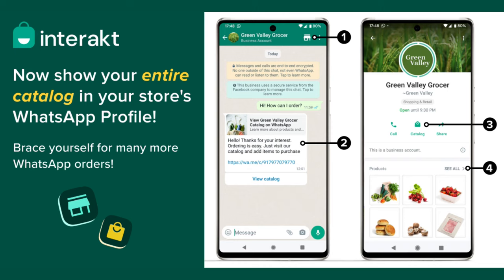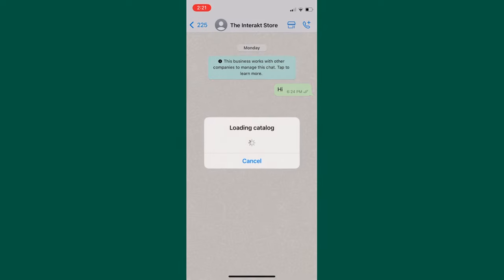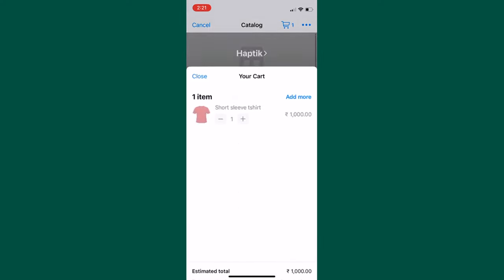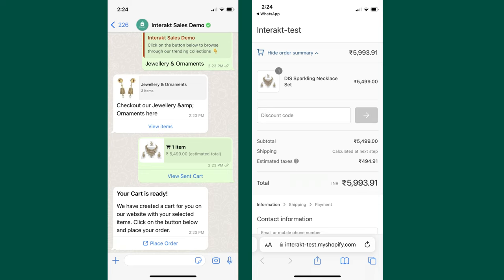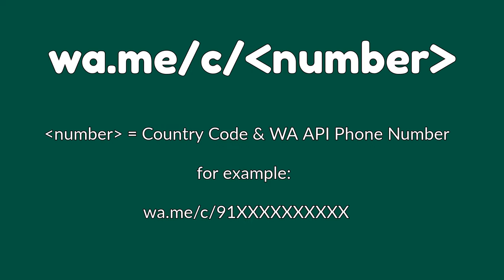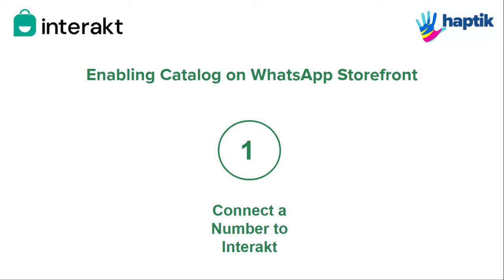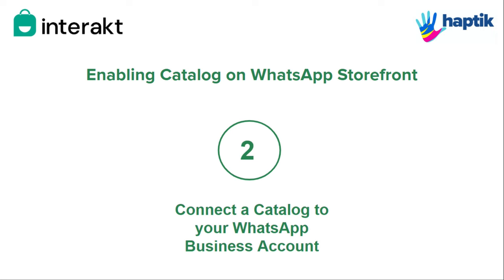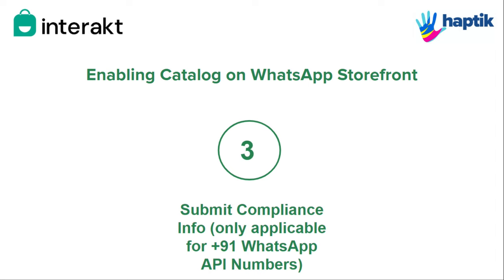Display your entire Catalog on your WhatsApp Storefront!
You can now display your entire catalog on your WhatsApp storefront!
Simply connect a number to Interakt, connect a catalog to your WhatsApp Business account and fill up compliance info (in case you have a +91 WhatsApp API number).